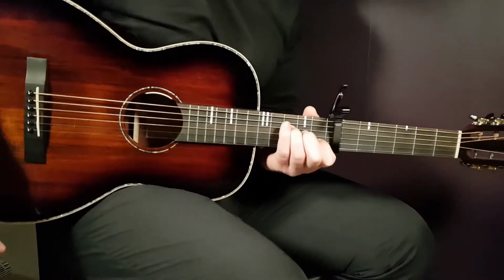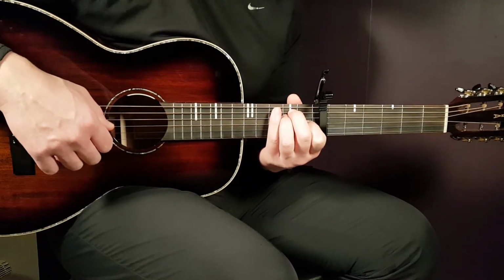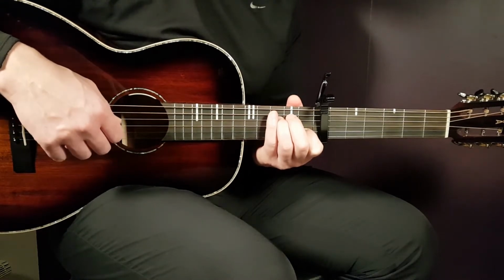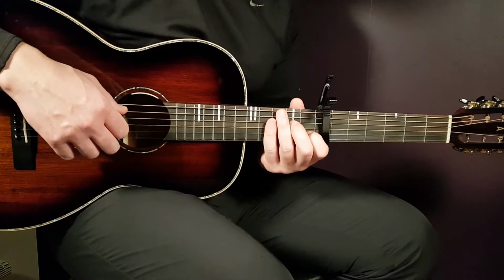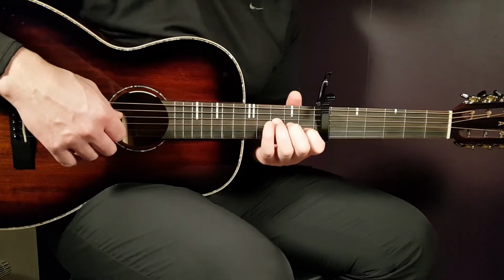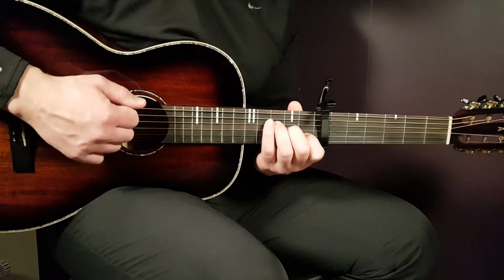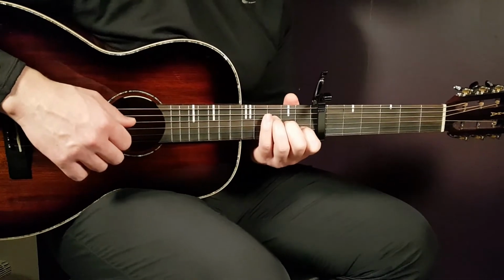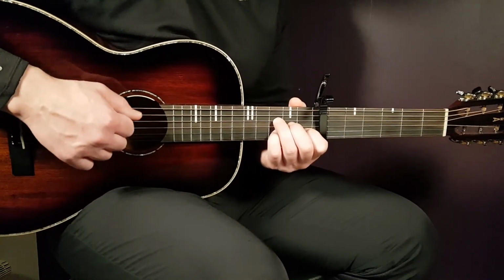How to play IANN DIOR - OPTIONS Acoustic Guitar Lesson - Tutorial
"Options" by iann dior
Play tuned!